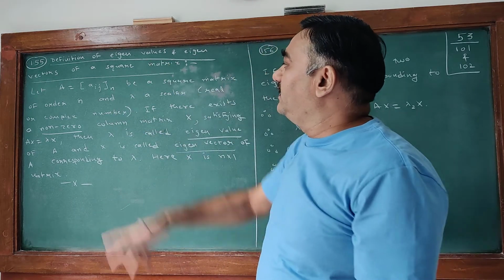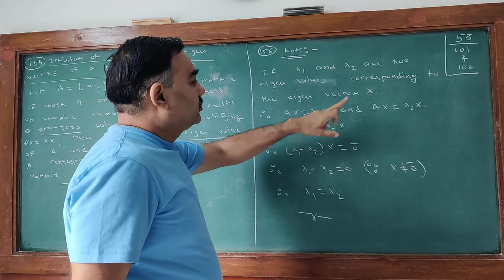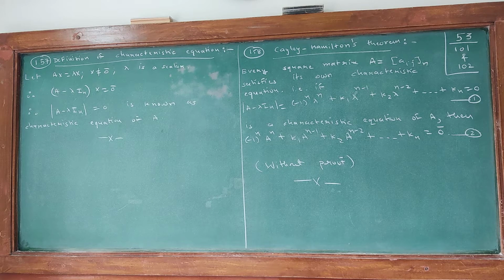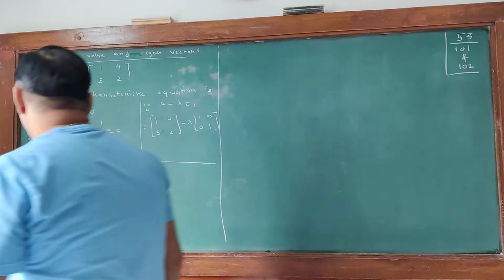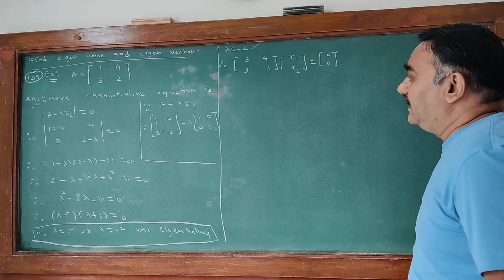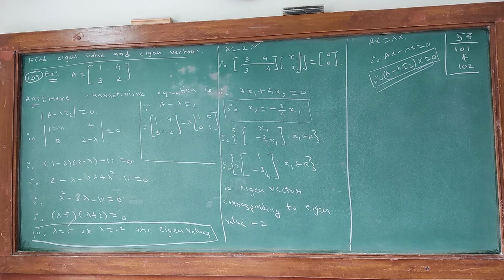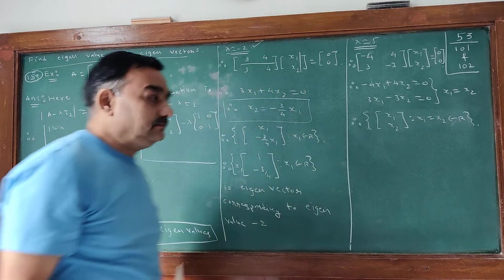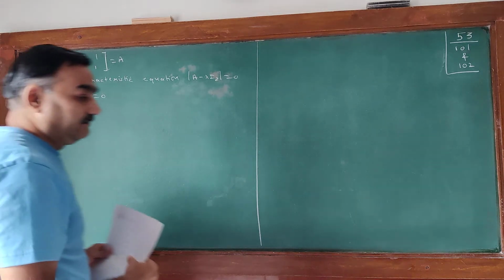MAT 101 & 102 Lect 53